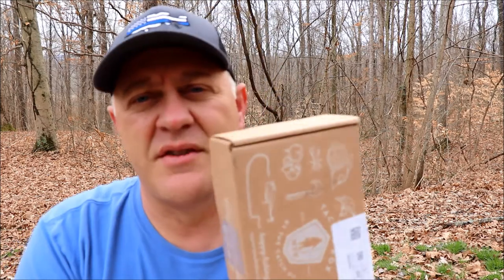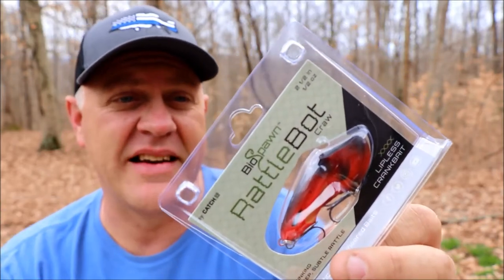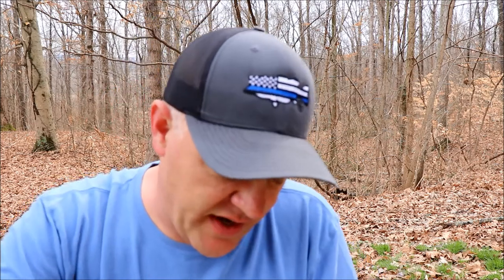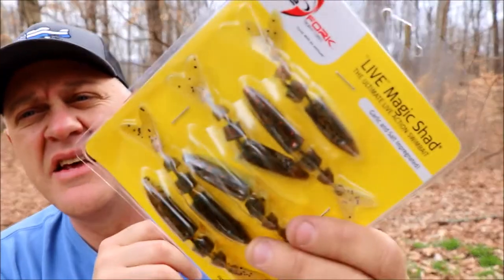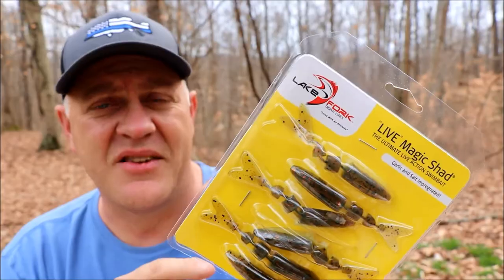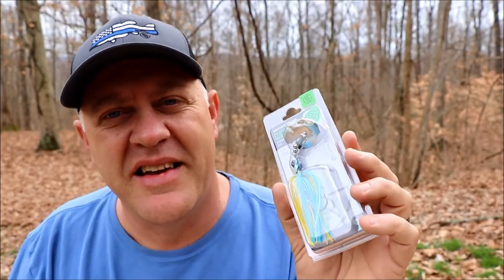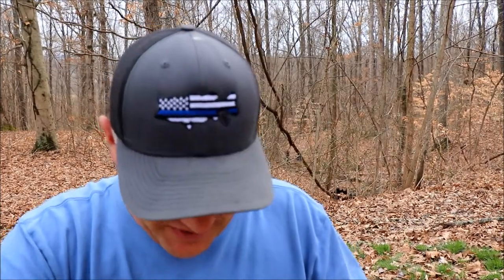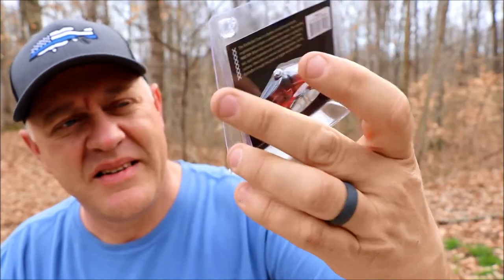Mystery Tackle Box - (March 2021)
Once again Mystery tackle Box has come to my mailbox and deposited a bunch of goodies in the form of name brand fishing lures that I've never fished before. Every time Mystery Tackle Box brings the very best in fishing lures and tackle to your door. I've not been disappointed even once in Mystery Tackle Box and their selection. March 2021 Mystery Tackle Box promises even more in their selection and quality than ever before. Now, to get out there and catch a Biggun'!

If you like everything outdoors, then you've come to the right place.

Mailing Address:

Hoosierback Outdoors
11865 Williams Rd.
Williams, IN 47470